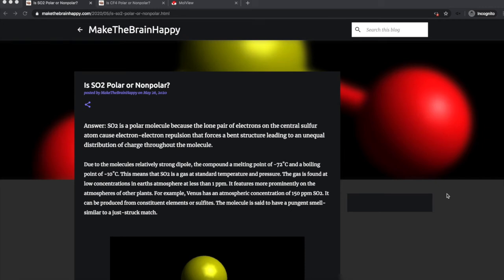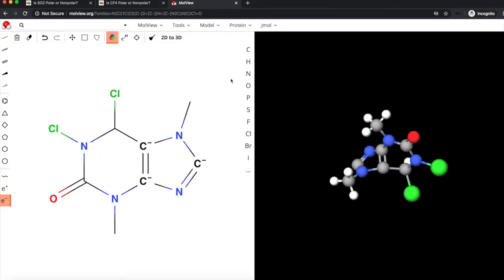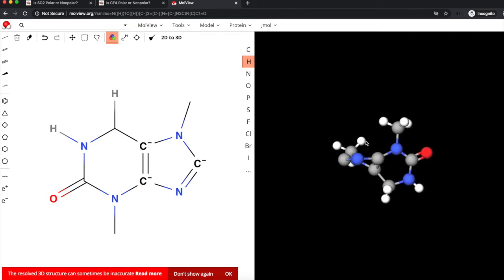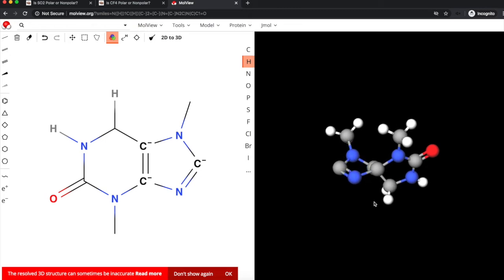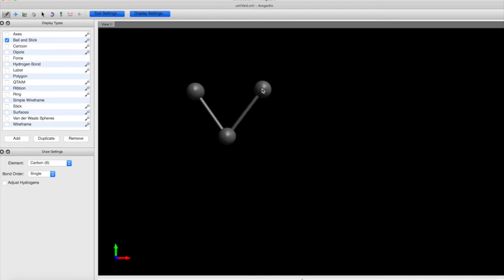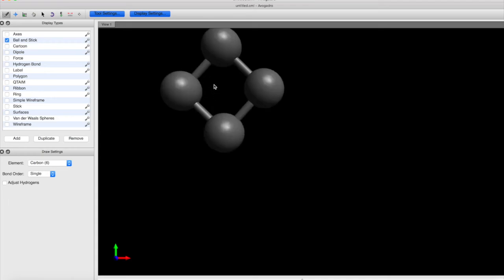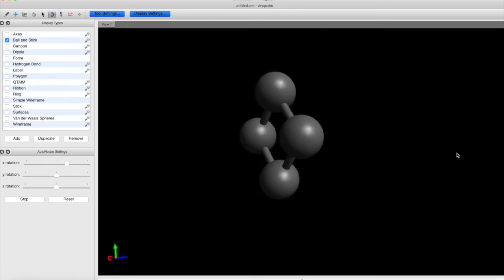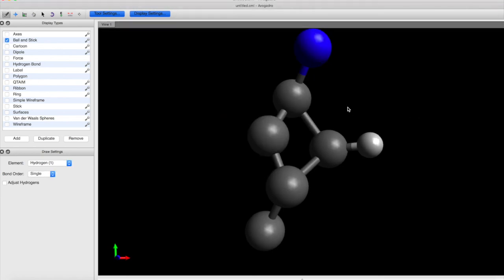Visualizing Chemical Structures/Molecules with Avagadro and MolView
Summary: Learn about two different software packages to visualize chemical molecules: Avagadro and Molview. Both create great 3D structures from 2D inputs and have built-in algorithms which optimize the molecular geometry of your final visualization.

Thumbnail Credit: MTBH